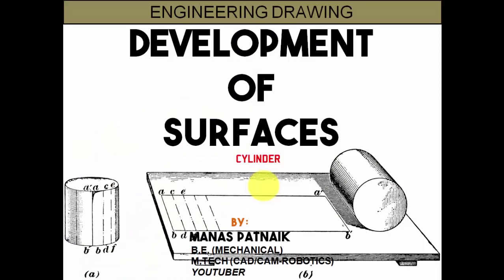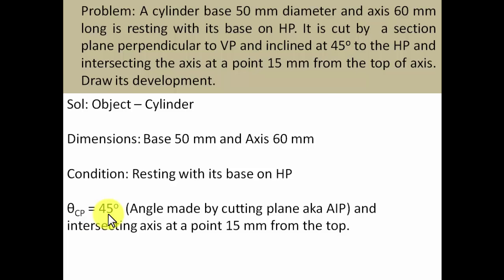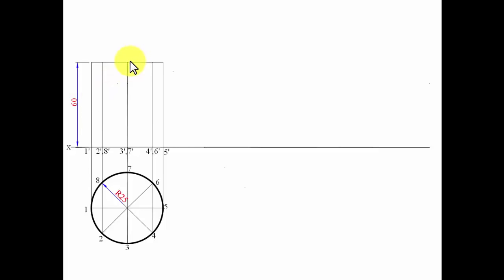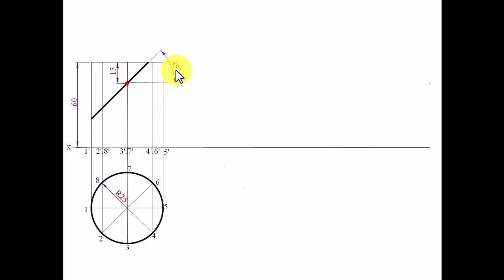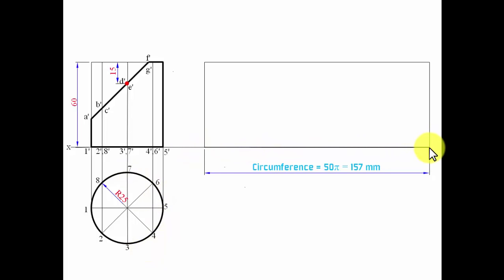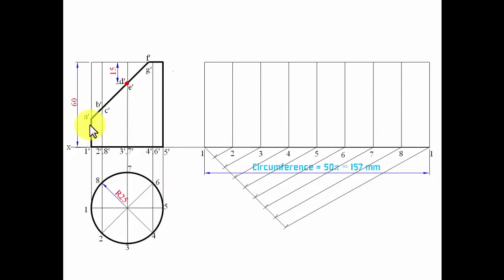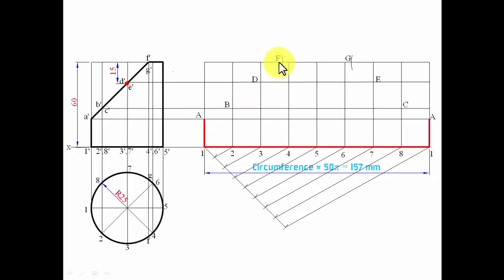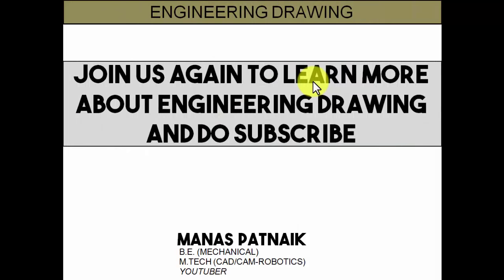Development of Surface of Cylinder_Reloaded_Problem 2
Problem Description: A cylinder base 50 mm diameter and axis 60 mm long is resting with its base on HP. It is cut by a section plane perpendicular to VP and inclined at 45 deg to the HP and intersecting the axis at a point 15 mm from the top of axis. Draw its development.